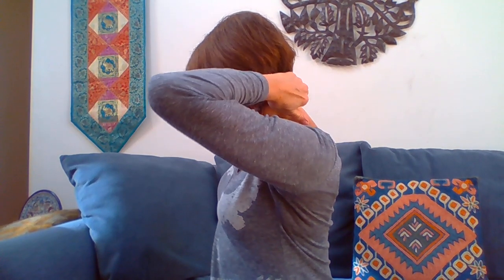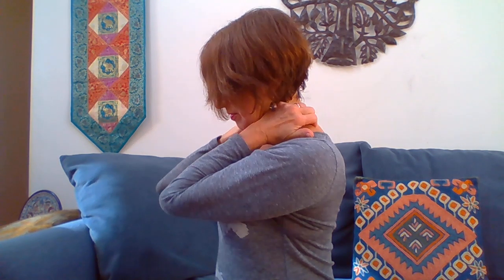Self Shiatsu Massage for Head, Neck , and Shoulders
Self Shiatsu Massage tips and techniques for Head, Neck, and Shoulders with Alison Myra Ozer, LMT.

An invitation to practice self care, tune in with self compassion, and calm and heal oneself with simple touch techniques  - especially in these times of Covid-19.  Many of us may be isolated,  without the opportunity to receive touch, the primary sense that conveys love and care and helps us to thrive. Some may need a break from caring and attending to others to focus on our own selves, to listen in and to be nurtured.  Many may need a retreat and revitalization of our bodies after work that perhaps focuses us outward or into our minds and thoughts more than feelings and senses.  We may be sore and stiff and need to be encouraged to stretch and regain flexibility. This is one way I maintain equilibrium, re-integrate,  and by sharing this I can also feel connected and contribute. Enjoy.